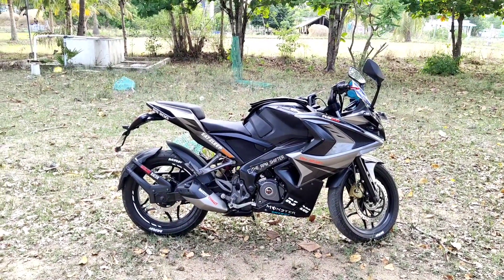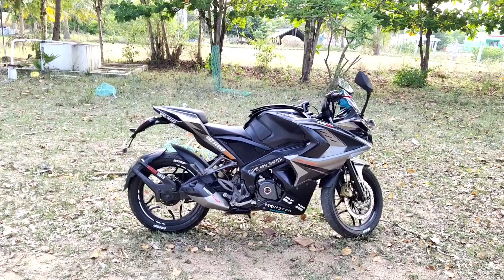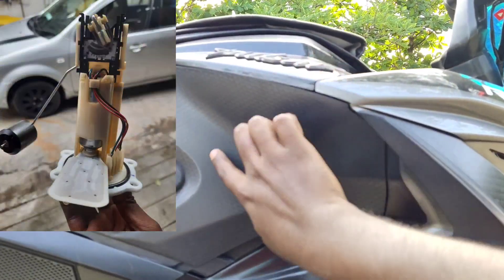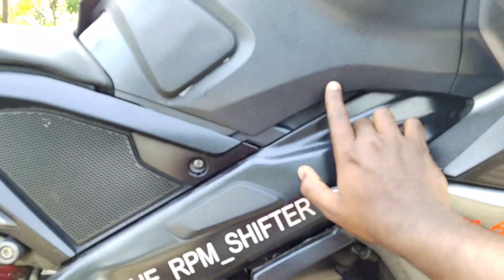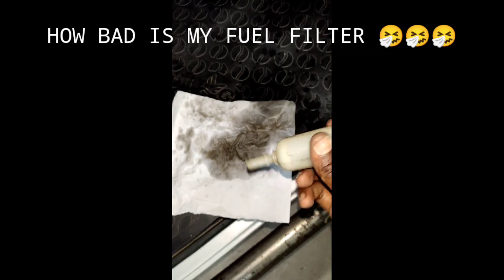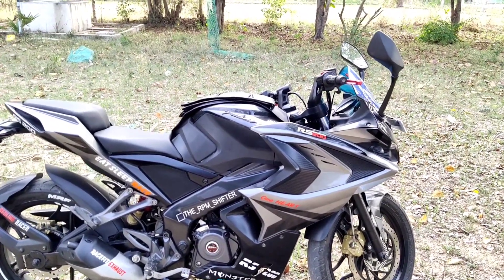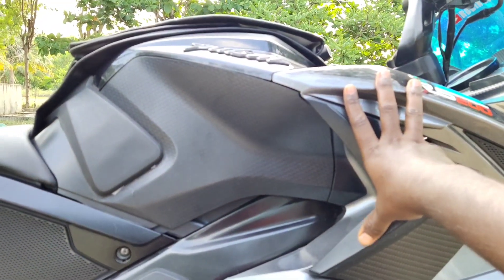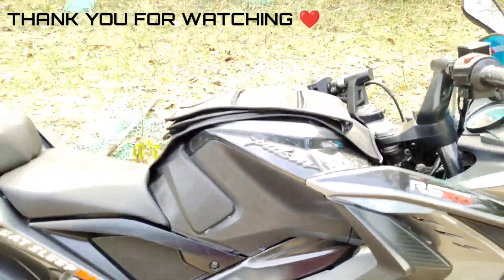WHY DO FUEL FILTERS NEED TO BE REPLACED !!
Hey guys !!

this video is about why we should change fuel filters in our motorcycles to know watch the video !!